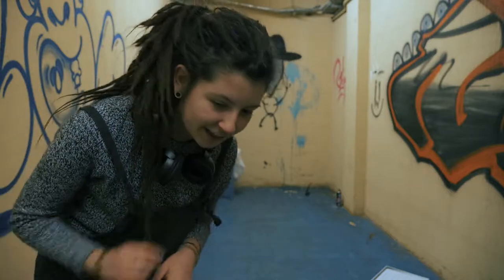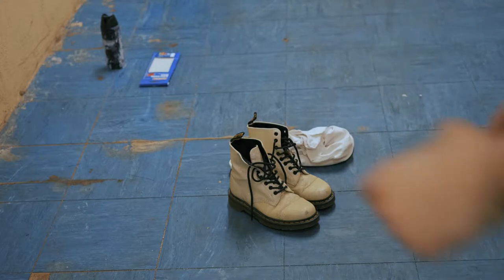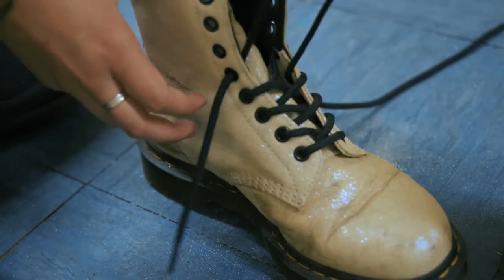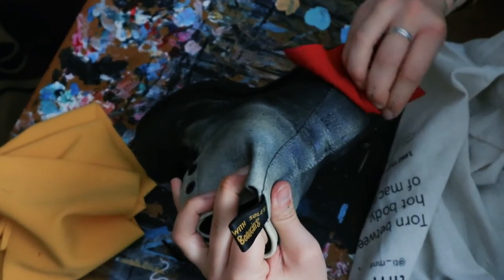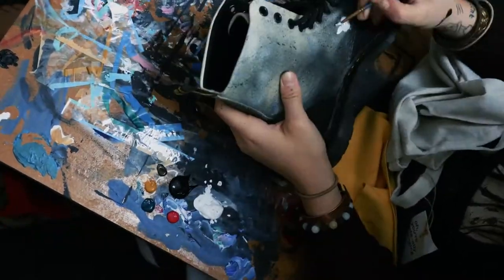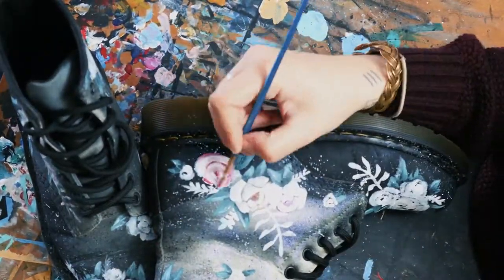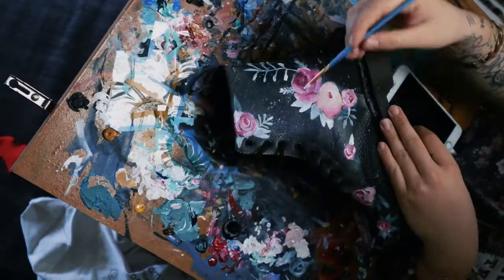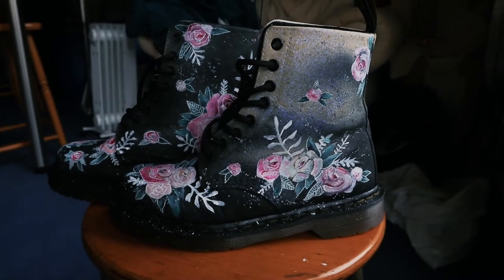Painting my Doc Martens | Artober/ Inktober day 21